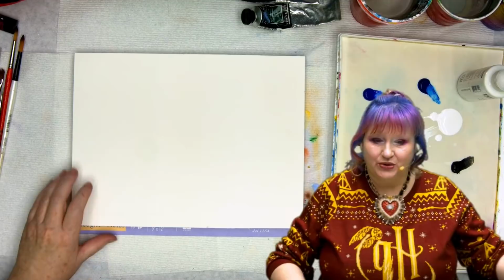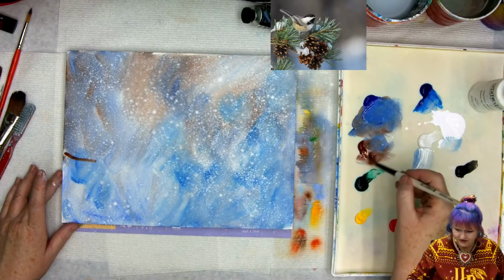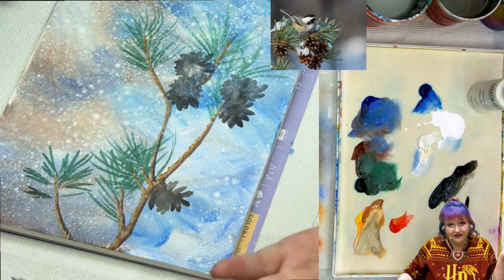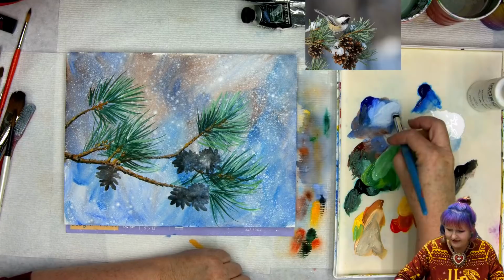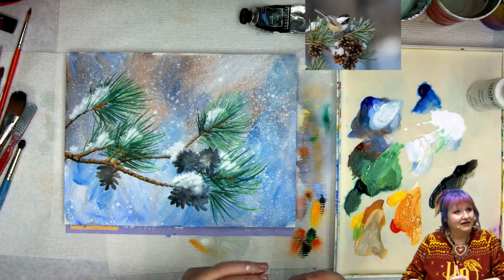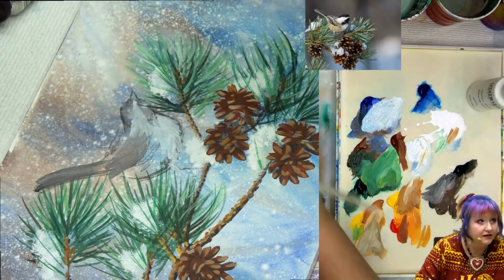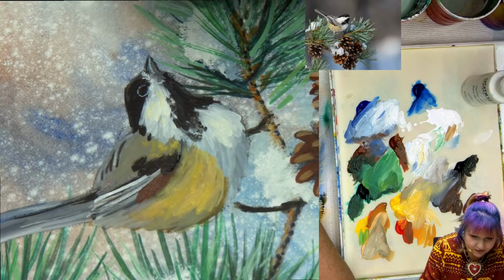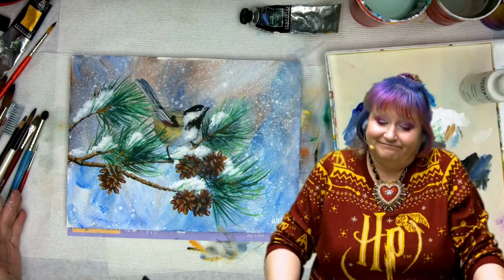Bird in Winter pine Branch Beginners Acrylic on paper like Watercolor Tutorial Step by Step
Bird in Winter pine Branch Beginners Acrylic on paper like Watercolor  Tutorial Step by Step / This special winter class I will show you how to do watercolor and Acrylic effects using only acrylic on paper.   Easy social paint night in you can enjoy from the comfort of your own home keeping it fun. This is a Painting course  for Beginners who want a real  acrylic painting step by step tutorial about how to paint  . Everything is 100% real time, multi Camera angles and fully explained so it's easy to understand.  YOU CAN PAINT THIS !!

✏️ traceable, resources  : RELEASE DATE
Chapters

00:00     Intro
03:30     Step 1   Background
11:39     Step 2   Branch And Pinecones
19:13     Step 3   Pine Needles
22:16     Step 4   Branch Texture
30:37     Step 5   More Needlework
38:59     Step 6   Snow
48:55     Step 7   Pinecone Detail
1:00:04  Step 8   Bird Beginnings
1:07:31  Step 9   Filling In The Bird
1:16:19  Step10  Bird Details
1:20:45  Step11  Final Details
1:27:13         Sign

🖼 CANVAS
9x12 140 lb cold press watercolor paper in a block

Princeton Round Blender #12
1” oval mop (The Art Sherpa Ultimate Varnish Brush)
Ruby Satin Bright #26
 TIMELAPSE :